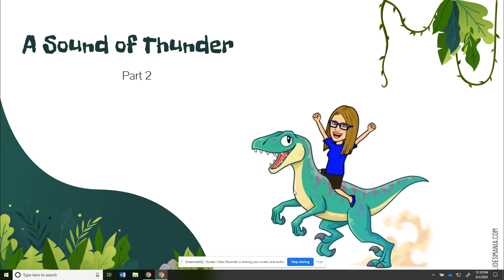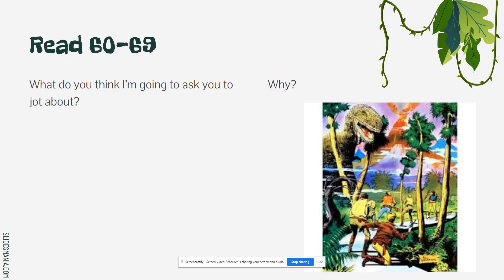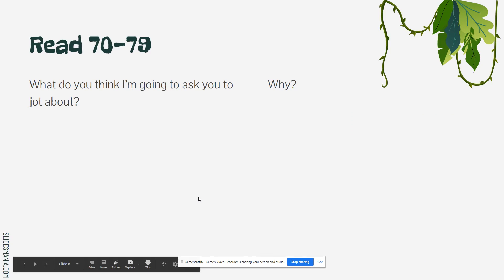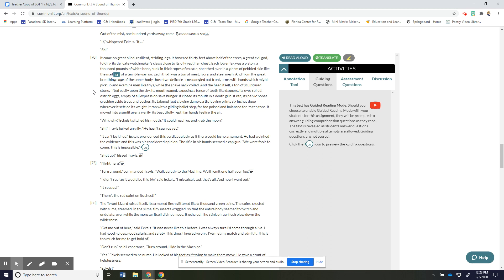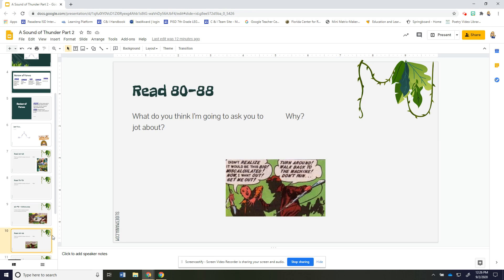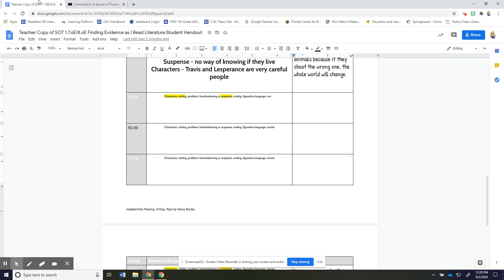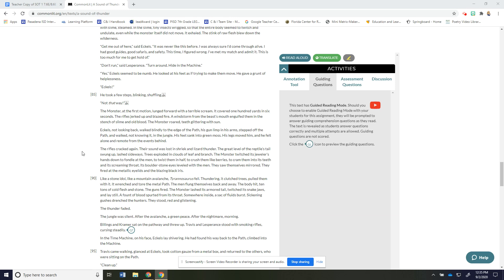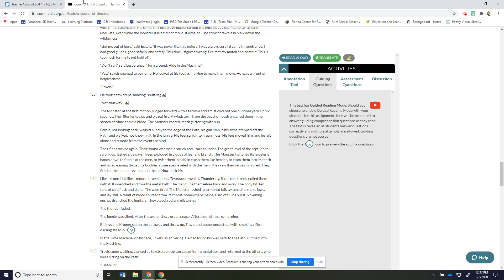A Sound of Thunder Part 2 Paragraphs 60 94